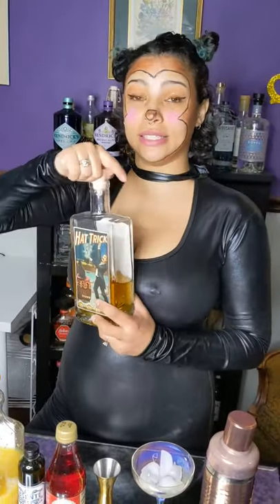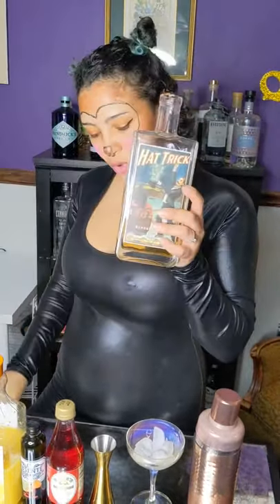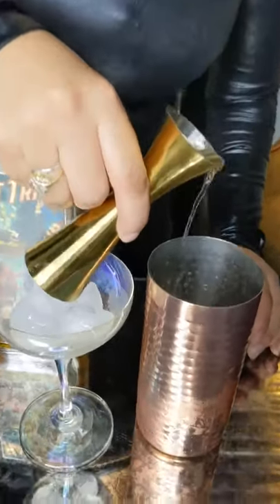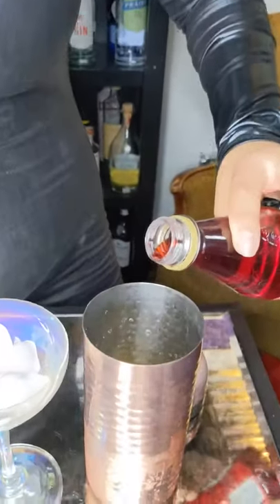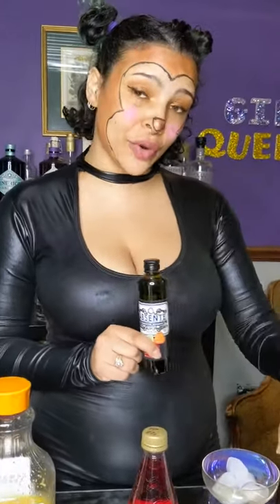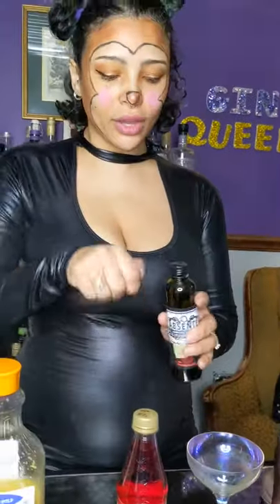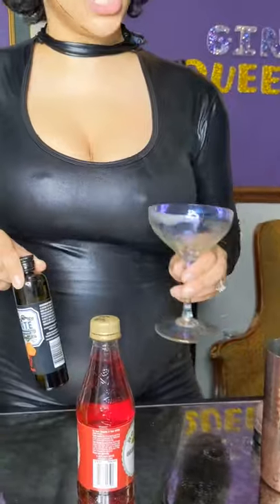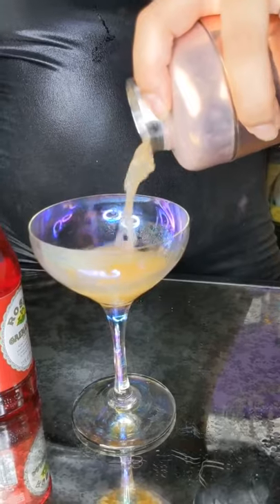How to make a monkey gland cocktail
The monkey gland’s origins are based on pseudoscience but the cocktail is all real!